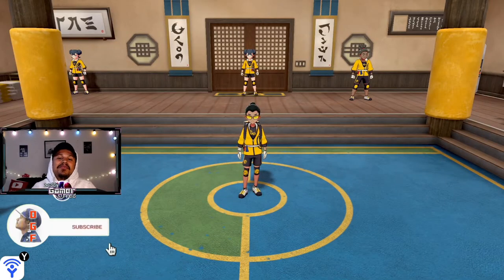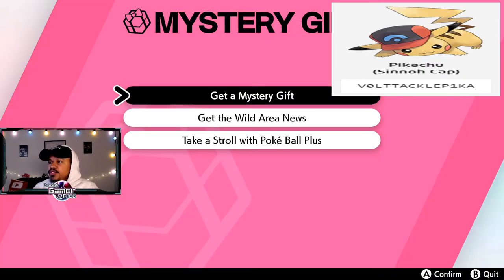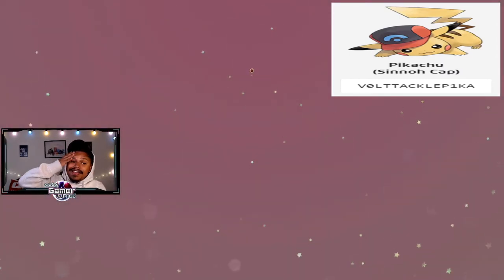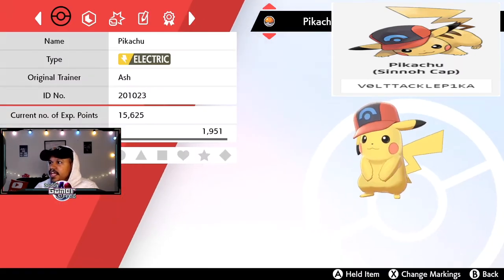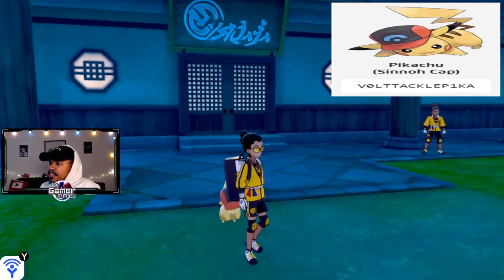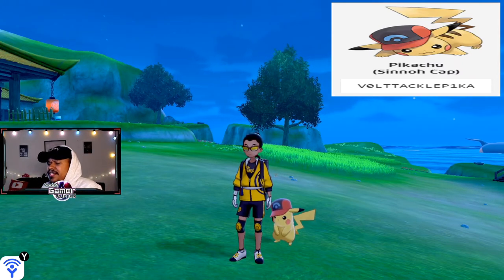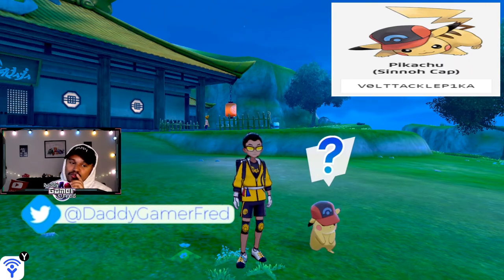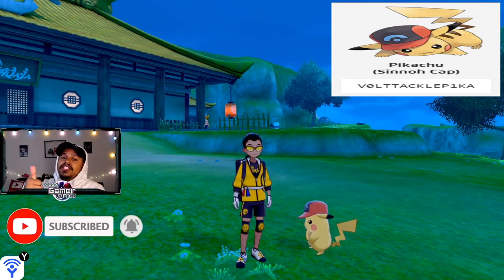FREE SINNOH CAP PIKACHU IS AVAILABLE IN POKEMON SWORND AND SHIELD !!!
Pikachu
(Sinnoh Cap)

V0LTTACKLEP1KA

Nintendo Switch Friend Code : SW- 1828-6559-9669
PSN : DaddyGamerFred
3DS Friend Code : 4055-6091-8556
Pokèmon G0 Trainer Code : 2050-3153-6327